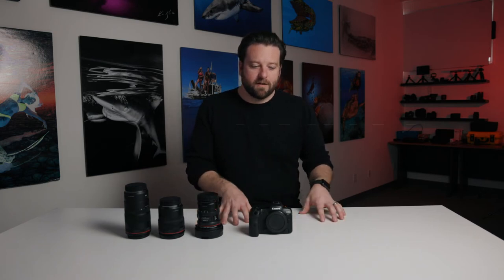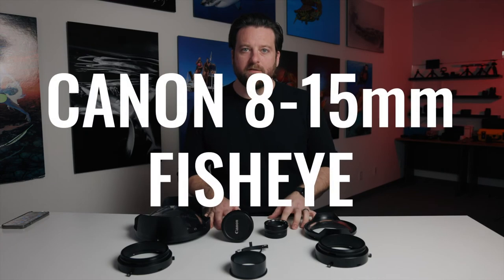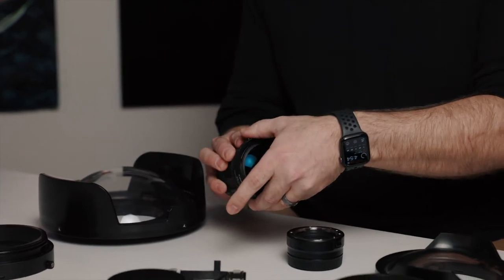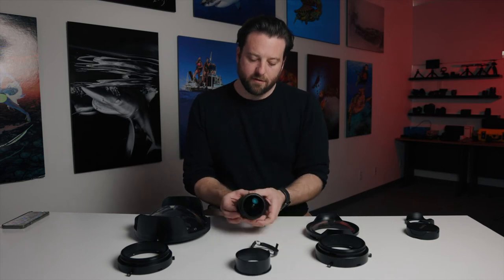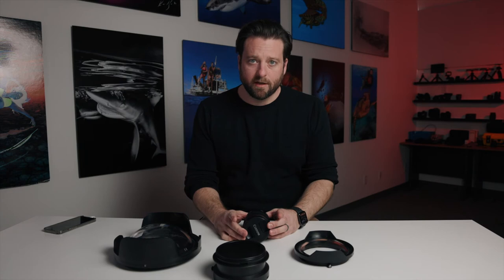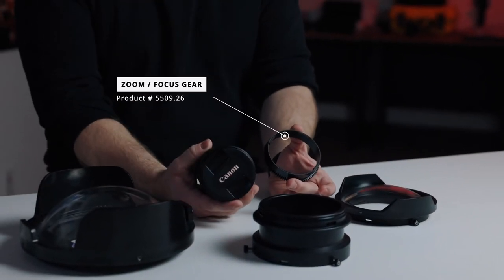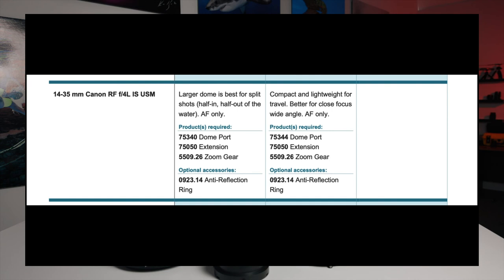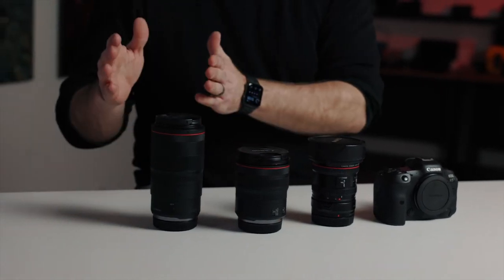Best Canon RF Lenses for Underwater Photography // Canon R5 A-Z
Canon produces some of the best, fastest, and sharpest lenses in the industry. But not all lenses are created equal for underwater use. John Brigham, VP of Ikelite and head of product development, goes through our top 3 choices for shooting the full frame mirrorless Canon EOS R5 underwater from wide angle to macro.

When choosing a lens for underwater it's important to remember that shooting behind a dome or flat port underwater is like putting a pair of glasses on your camera. The housing port acts like a modifier which changes your lens' field of view and sharpness.

Watch the video to find out which lenses perform best inside of a housing and why you will want to add them to your kit.

[0:00] - Introduction
[1:15] - Canon EF 8-15mm Fisheye with EF to RF Adapter
[4:34] - Canon RF 14-35mm F4L IS USM
[6:38] - Canon RF 100mm F2.8L Macro IS USM
[7:35] - Conclusion

John Brigham is the Vice President & head of product development at Ikelite. He was born with a flair for design and an entrepreneurial spirit as son of Ikelite founder Ike Brigham. He worked his way up in the business and is a natural fit in the R&D side of things. John dives the equipment as much as possible to test product and put himself in the "fins" of the user.